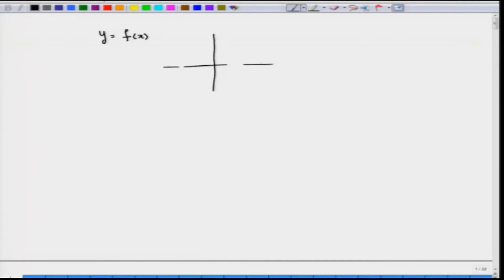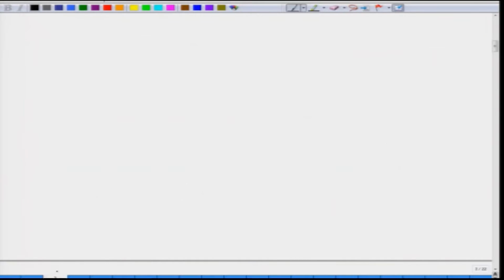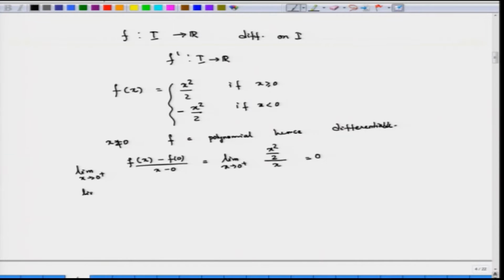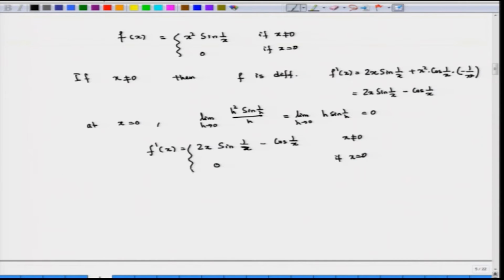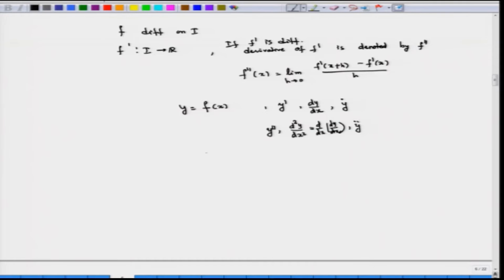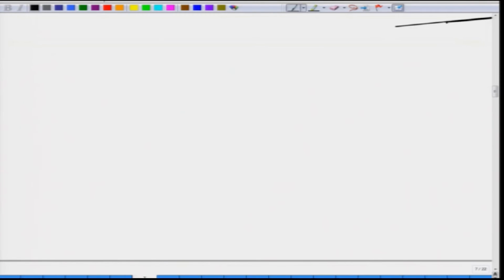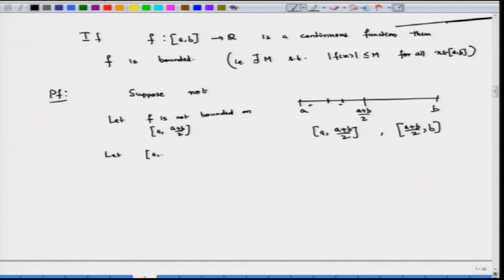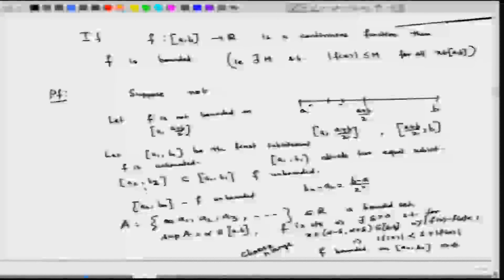Nth derivative of a function Mathematics